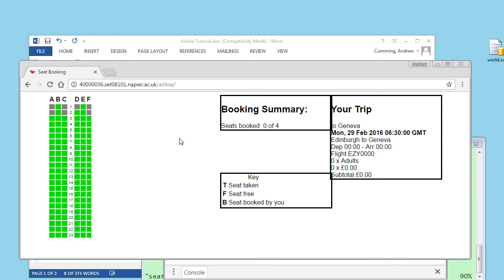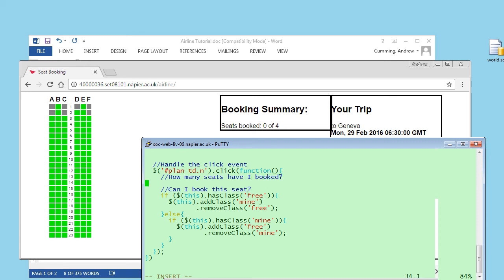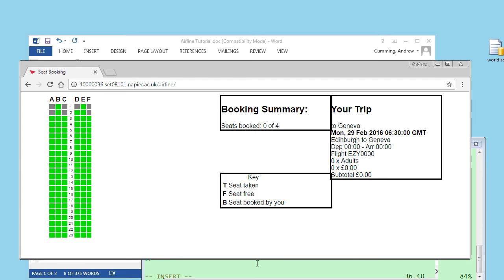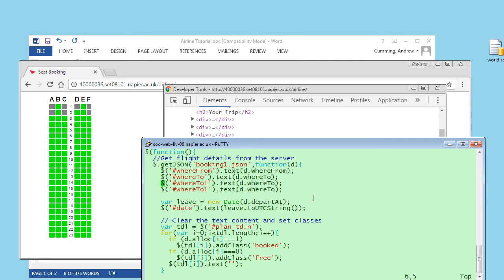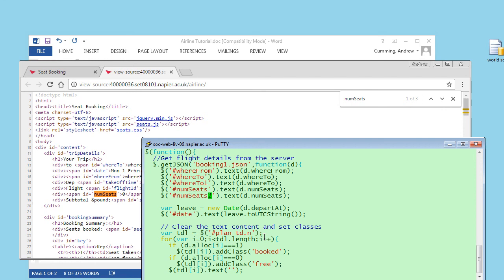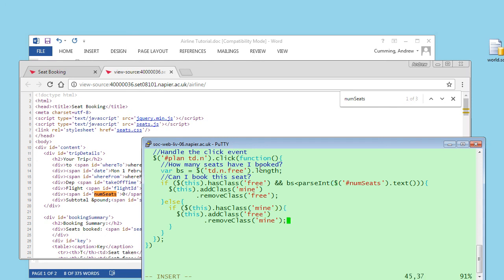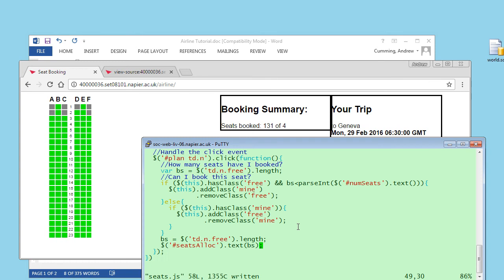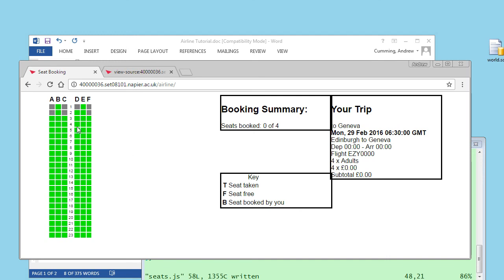set08101 airline 5